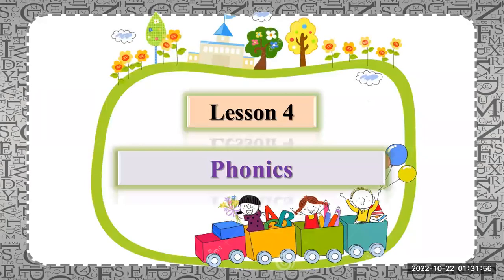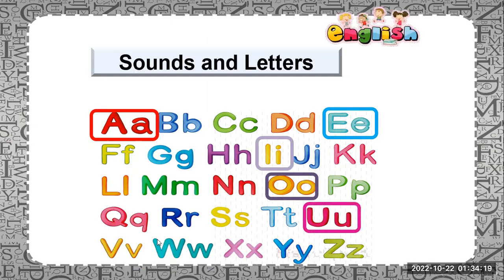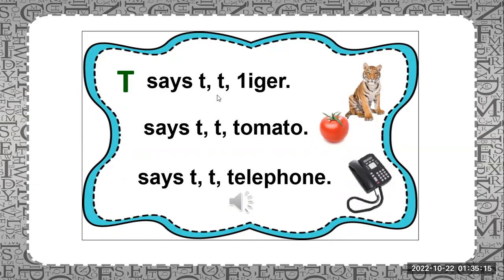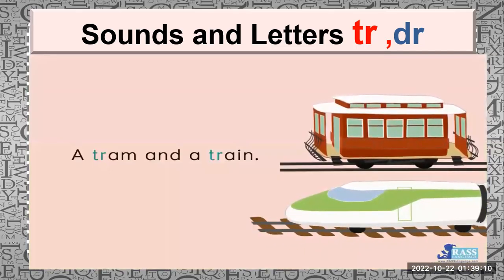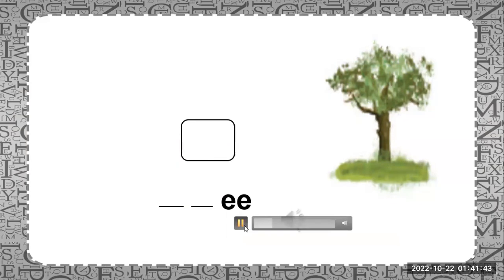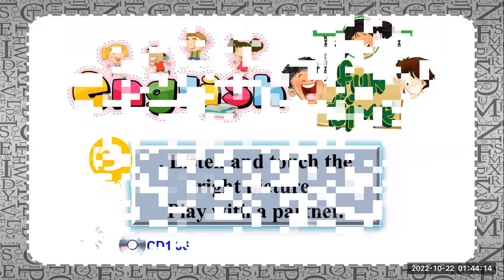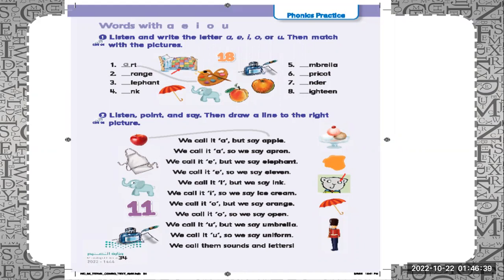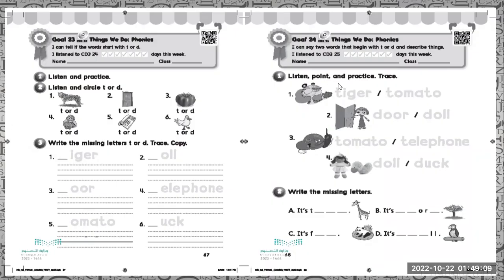we_can صف_ثاني الترم_الأول الوحدة_الثالثة الدرس_الرابع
unit 3 grade 2 things we do lesson 4